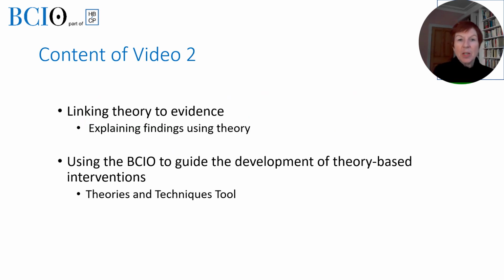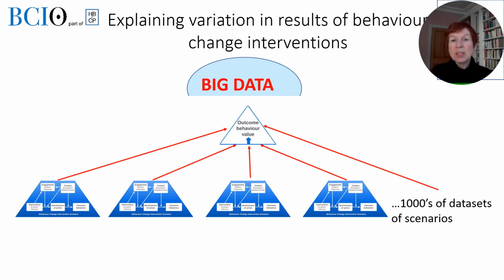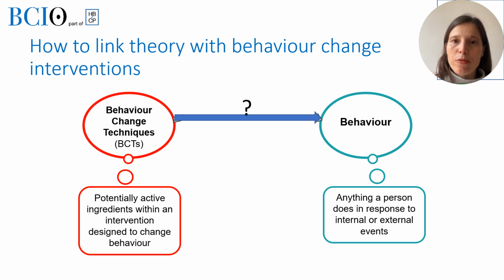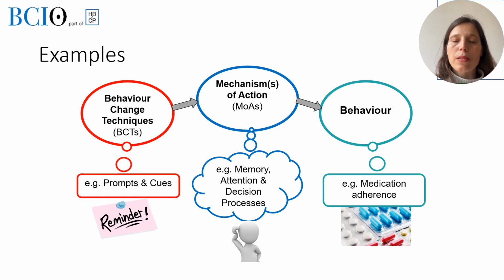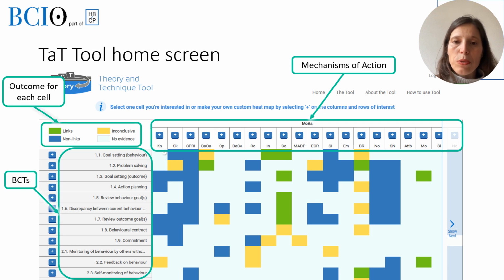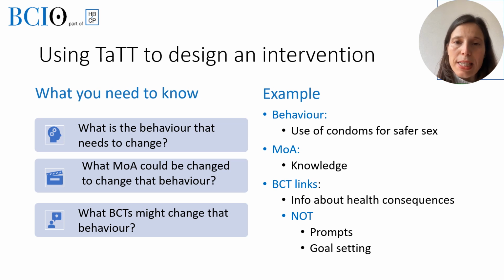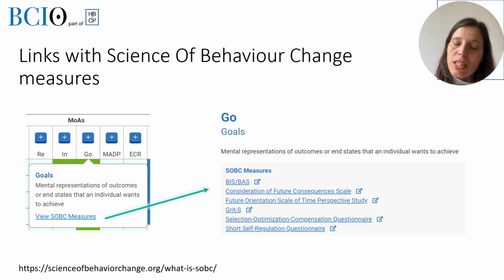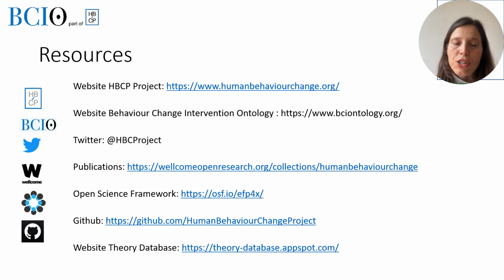BCIO Training Module 10: How to use the BCIO with theories and models Part 2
Module 10 of the Behaviour Change Intervention Ontology (BCIO) online training programme aims to provide an overview of the 'Ontology-Based Modelling System' (OBMS) that specifies theories using a computational ontology and shows how the BCIO, namely the component ontologies of Mechanisms of Action and Behaviour Change Technique, can be used to refine/improve, develop, compare, and test theories of behaviour change.

This module consists of two videos that are 10 and 17 minutes in duration.

This video is Part 1: Using ontologies to specify theories and models.